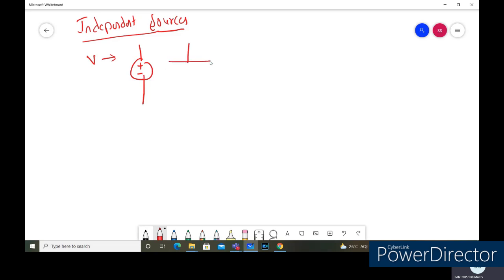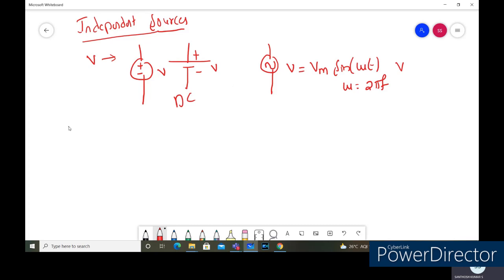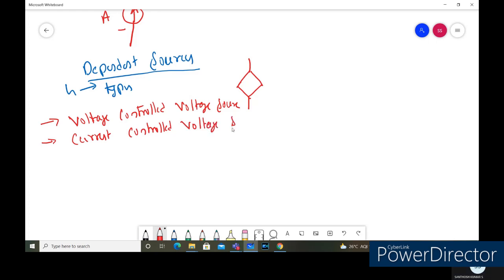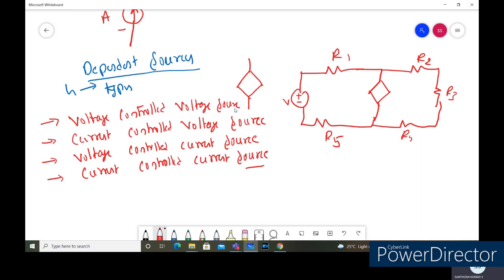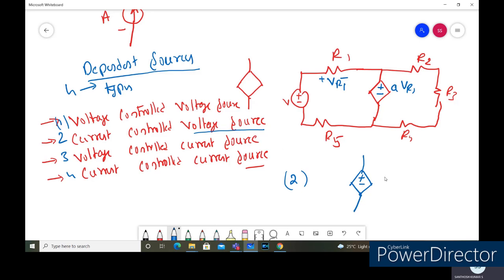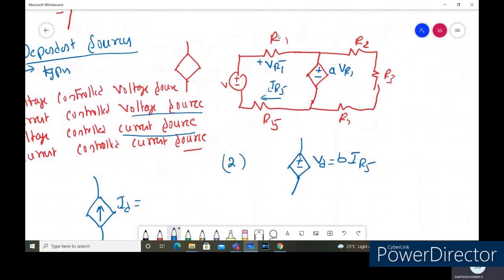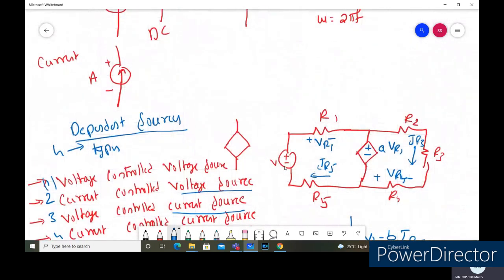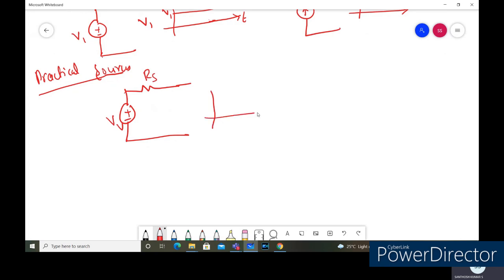Lec 3 Dependent and Independent Sources